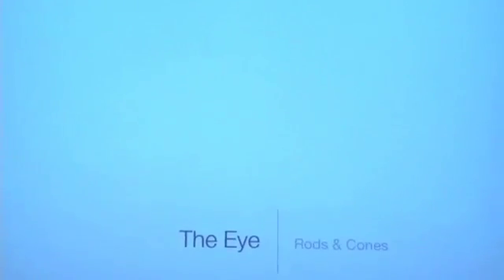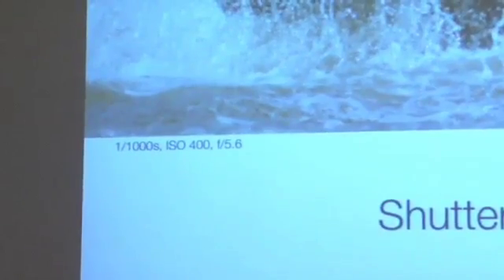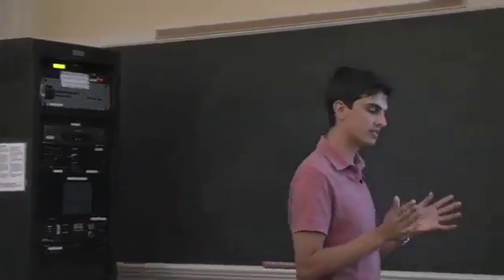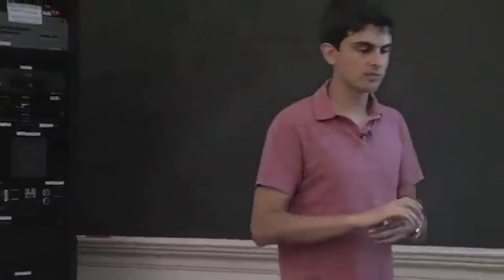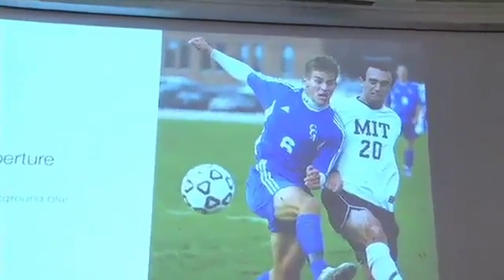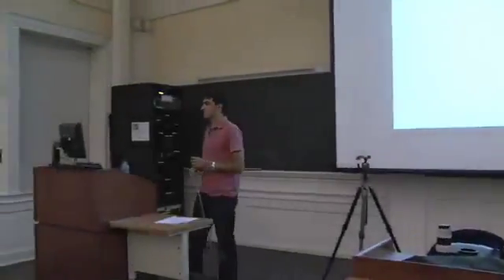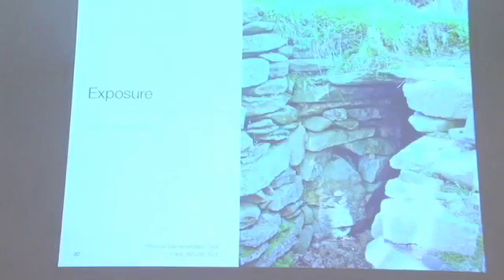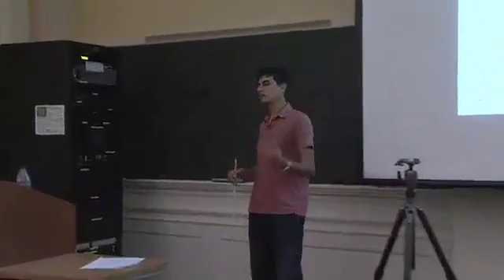Digital Photography Lesson 04 Exposure